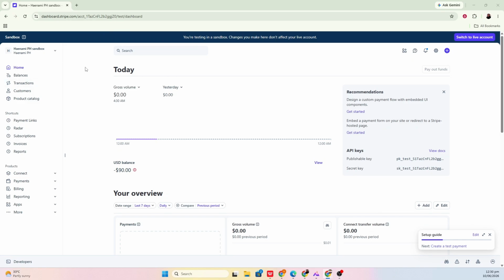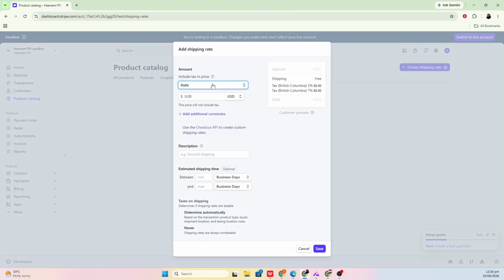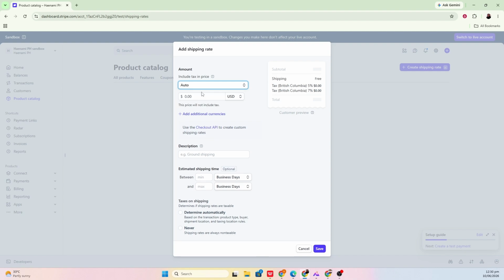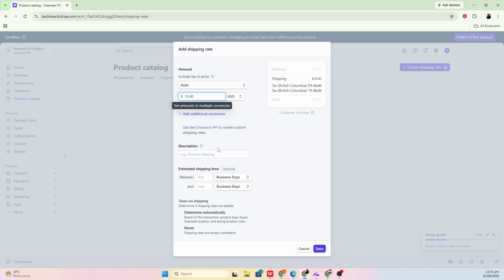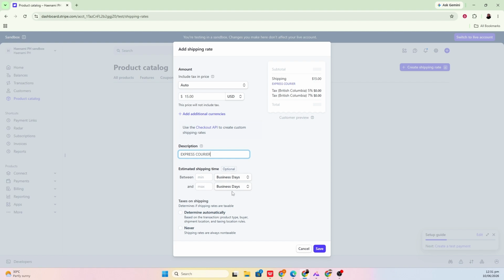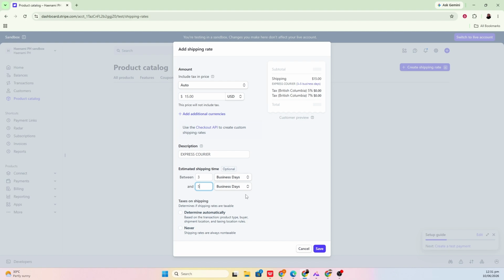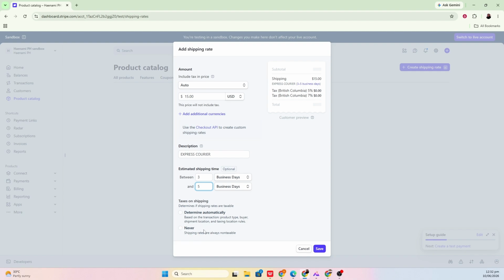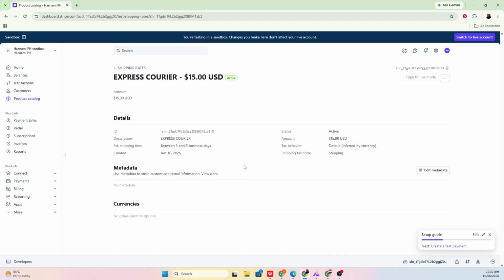How To Add Shipping Rates In Stripe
This tutorial provides a professional, step-by-step guide on how to configure and manage shipping rates within your Stripe product catalog. You will learn how to define cost structures, set delivery time estimates, manage multi-currency support, and configure tax settings to ensure a seamless checkout experience for your customers.

Video Chapters
0:00 - Introduction to Shipping Rates in Stripe
0:07 - Accessing the Product Catalog
0:16 - Configuring Tax Inclusions
0:39 - Setting Shipping Amounts and Currency Support
0:54 - Adding Descriptions (Standard, Express, etc.)
1:10 - Defining Estimated Delivery Ranges
1:50 - Managing Taxes on Shipping
2:05 - Reviewing and Saving Your New Rate